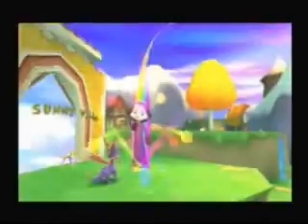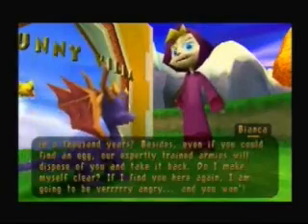Let's Play Spyro 3: Year of the Dragon episode 1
First episode of Spyro three let's plays